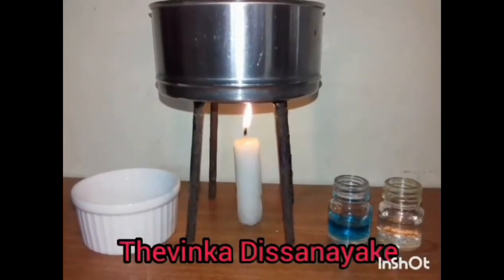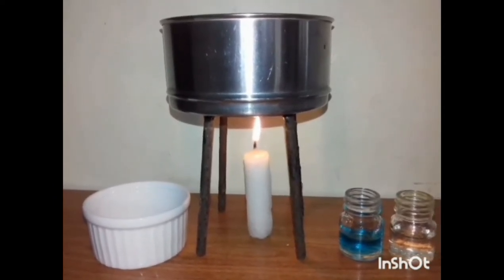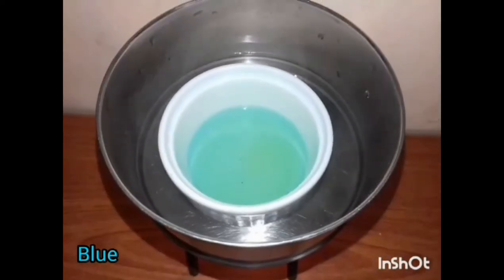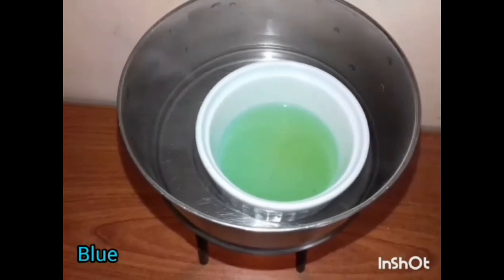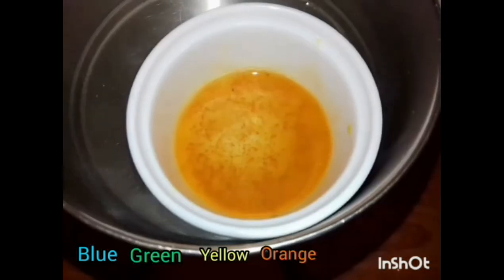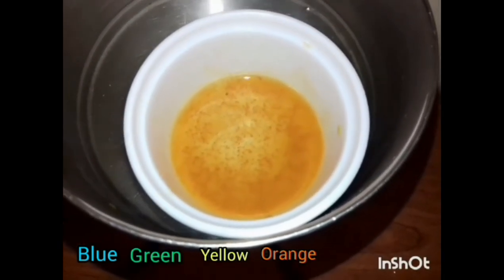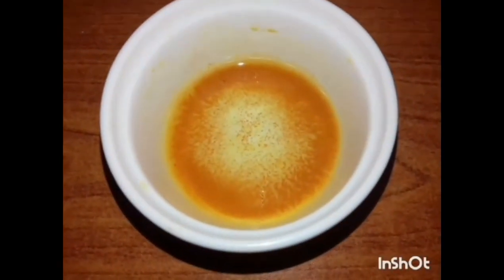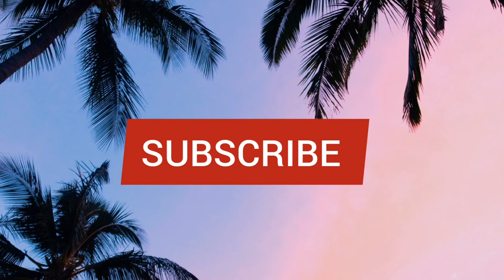Science with Thevinka | [Benedict test ]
Science with Thevinka
Benedict test